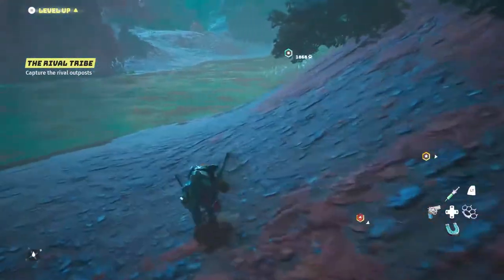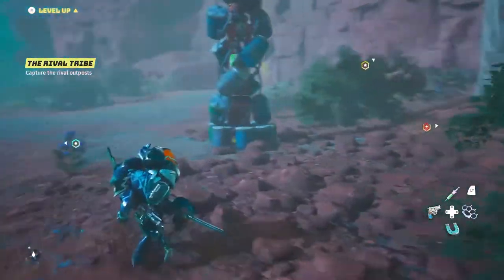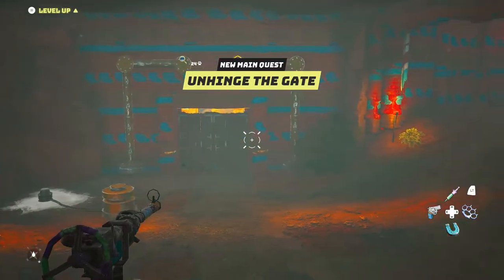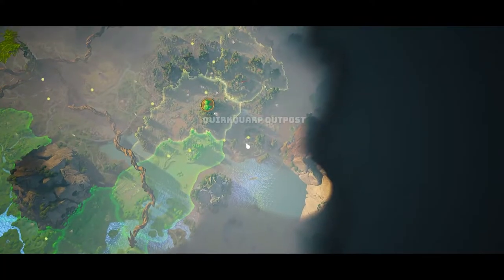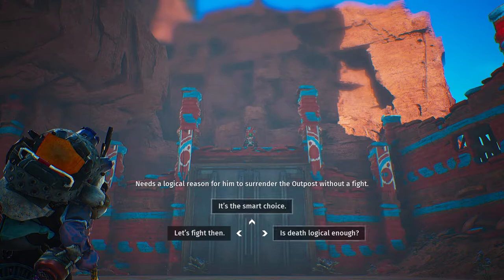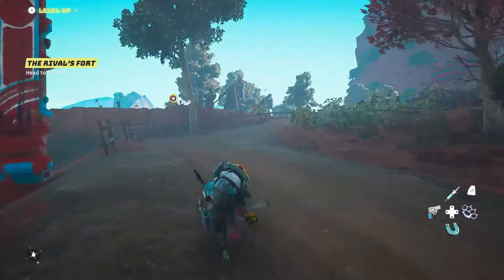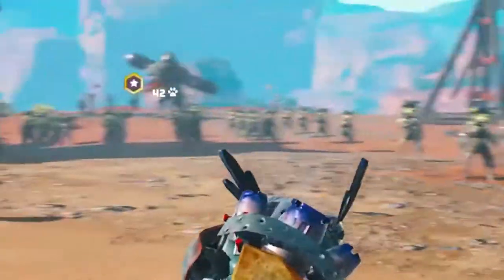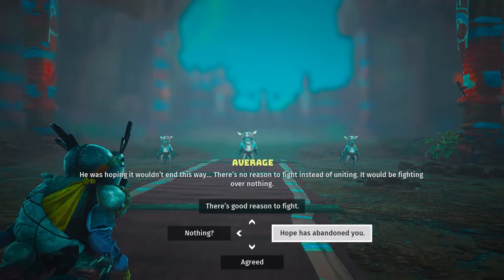Biomutant How To Unlock all Ultimate Weapons